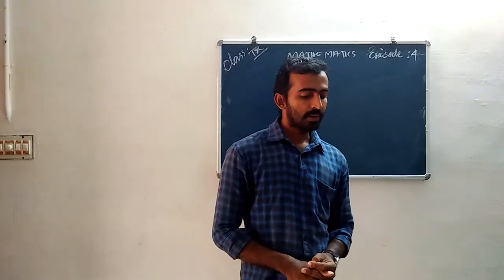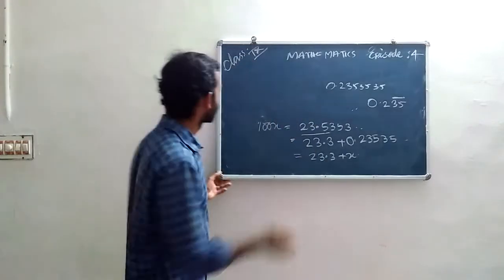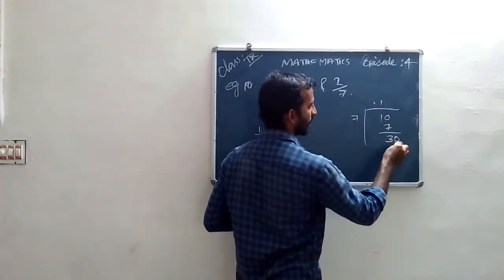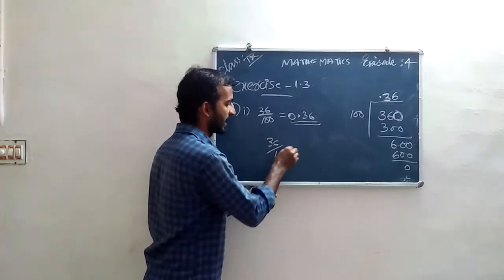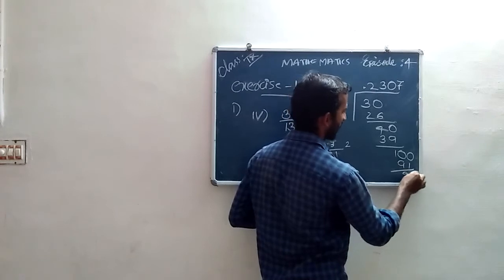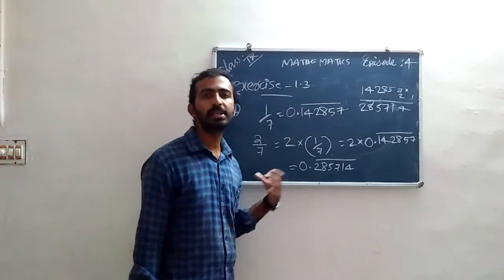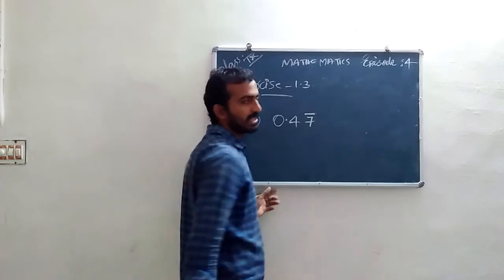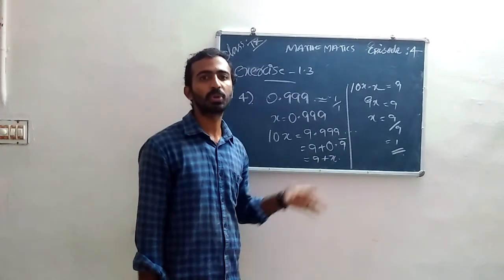HMCS CLASS IX MATHS EPISODE 4